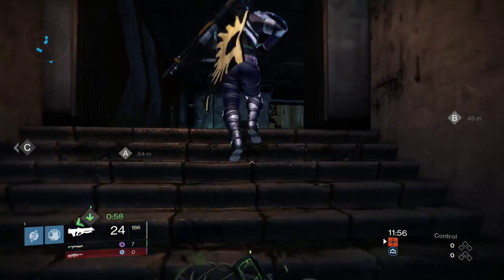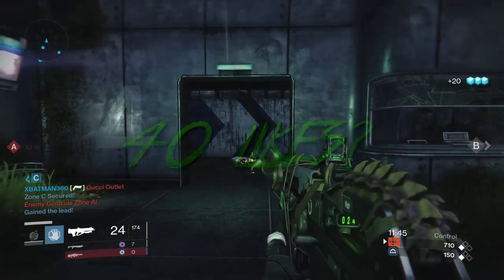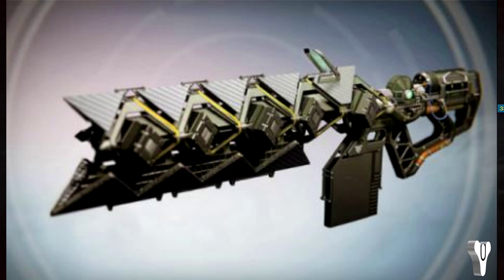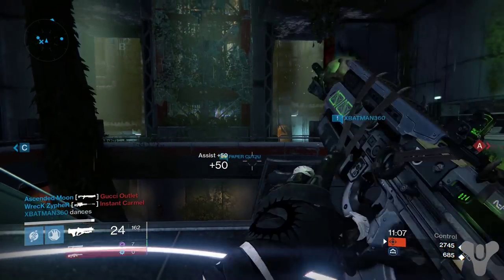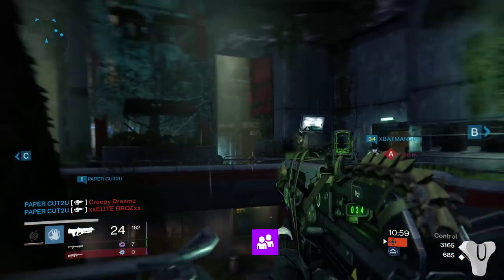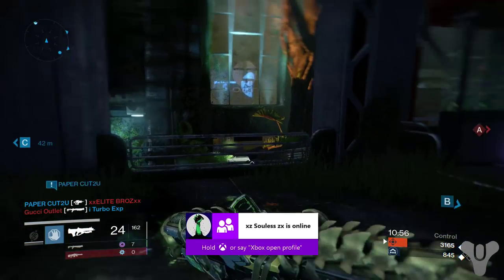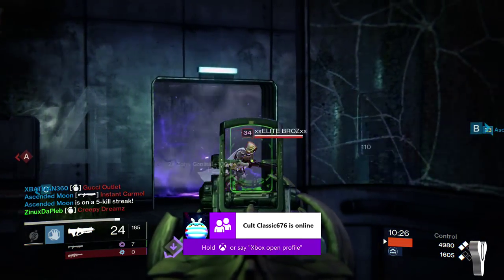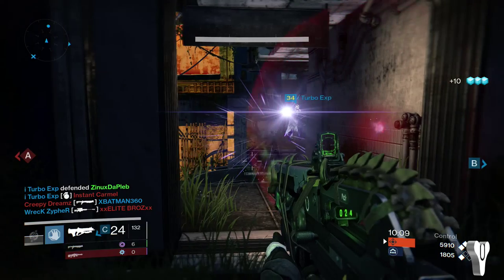Destiny | NEW Exotic Rail Cannon! "Sleeper Simulant" & TTK Raid Details!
Beautiful Bastard ;)

My name is Zinux, this is where I post Destiny content for your guys' amusement! I cover Destiny News, trials of osiris, prison of elders, nightfall and raids. I'll be covering all news about it!

►All Background Music Made by These Guys!
(Intro Info)
  LOCH - Love Story [AirwaveMusic Release]

Destiny | NEW Exotic Rail Cannon! "Sleeper Simulate" & TTK Raid Details!